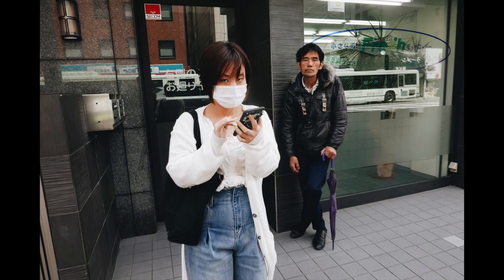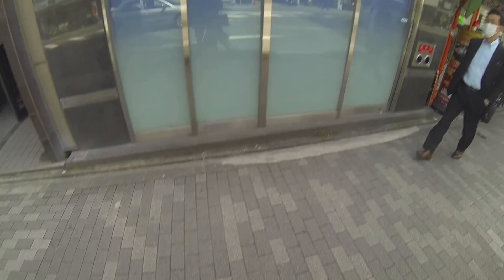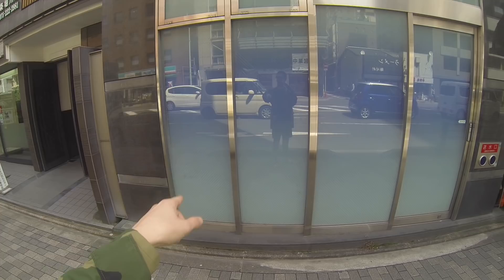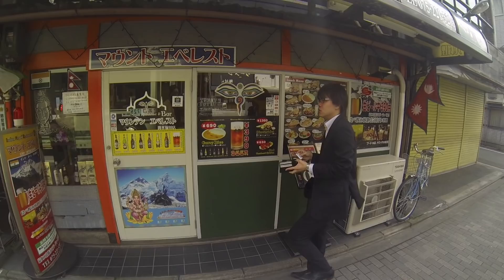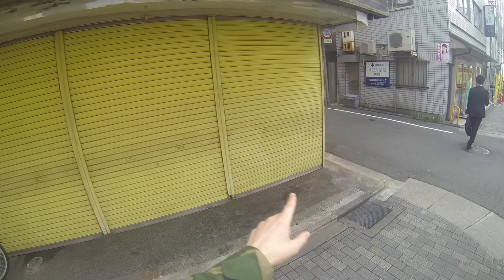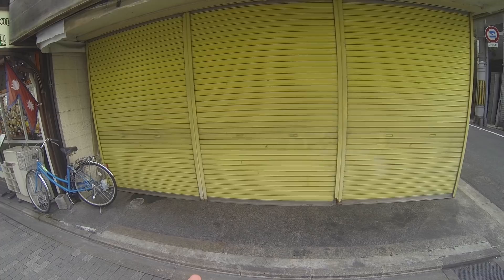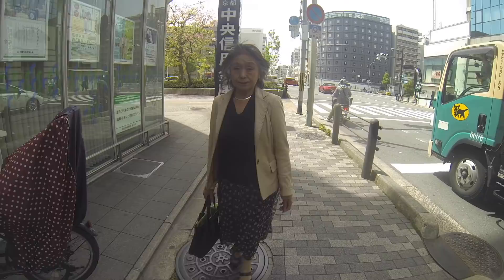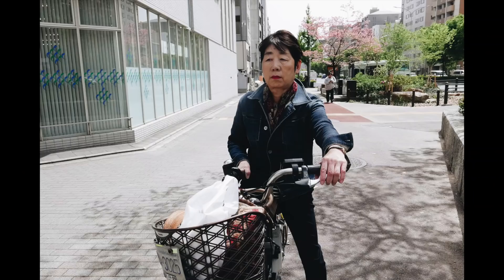THE FISHING TECHNIQUE AND SHOOTING HEAD-ON IN STREET PHOTOGRAPHY: GoPRO POV by ERIC KIM